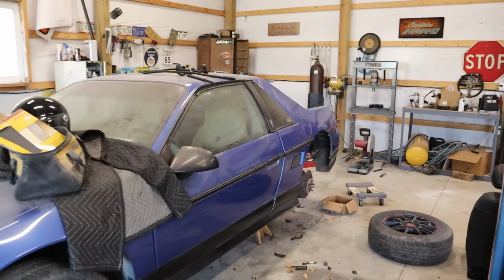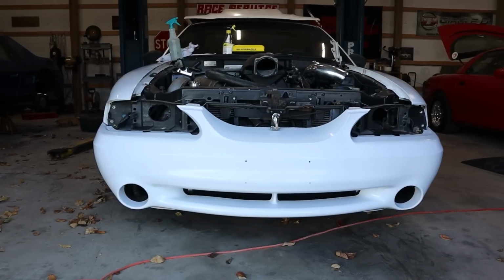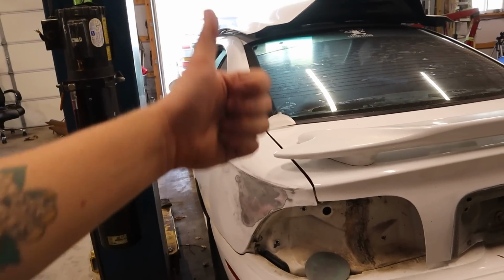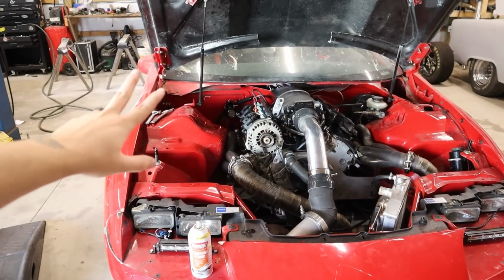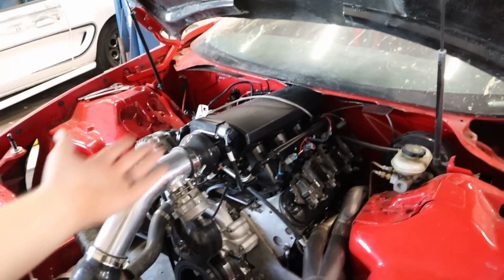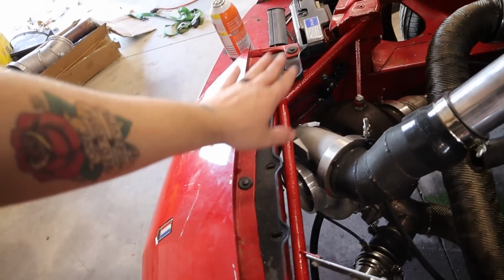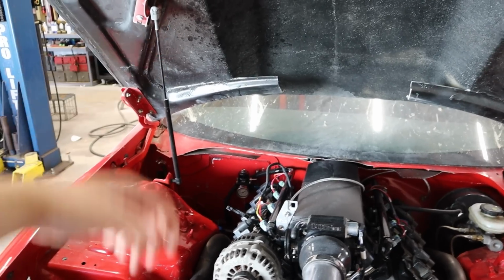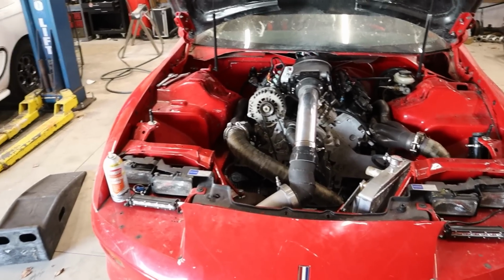This Car Is Gonna Be FAST!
Merch Available!